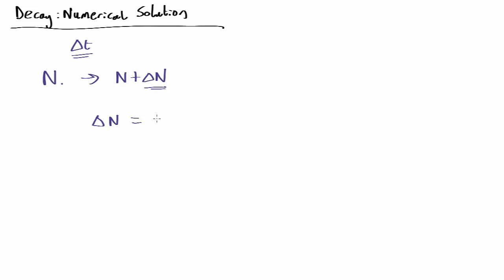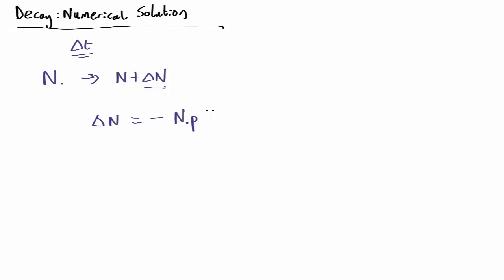MV1.15 Decay Numerical